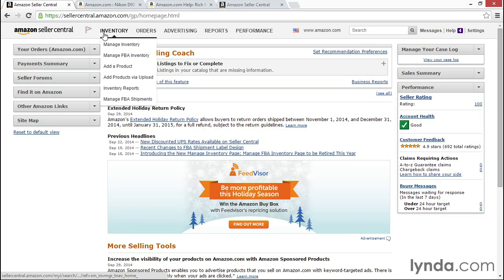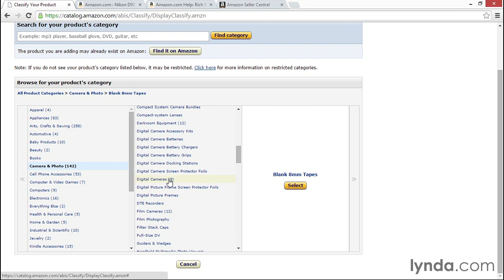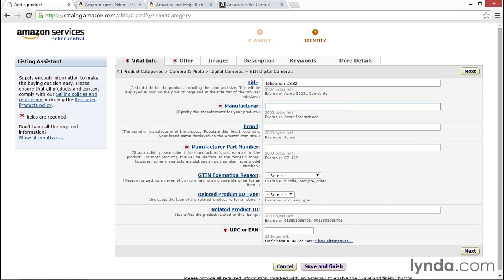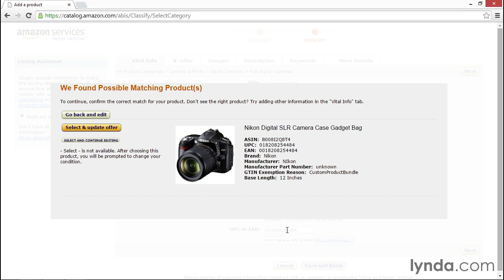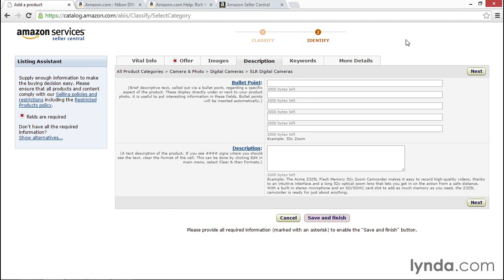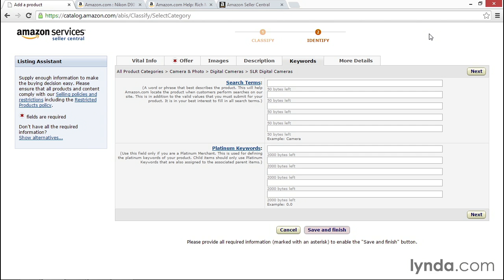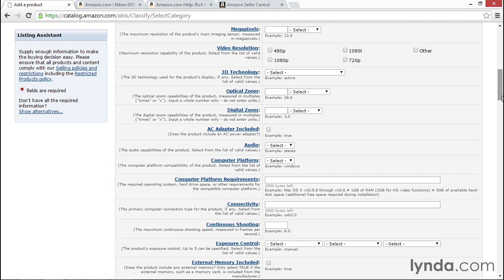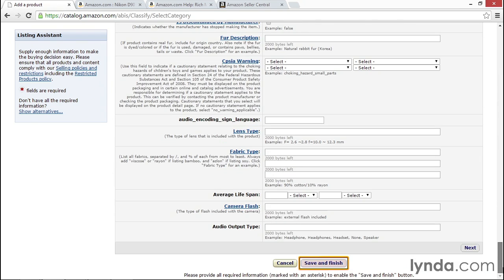Listing a new product 00020